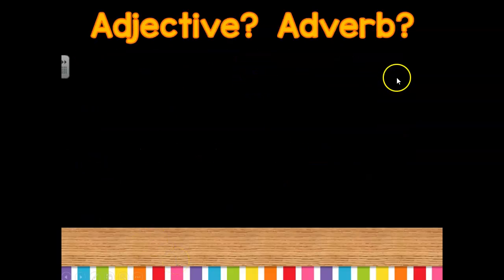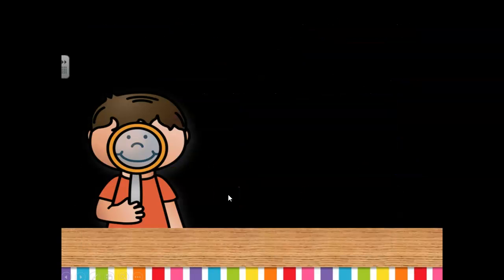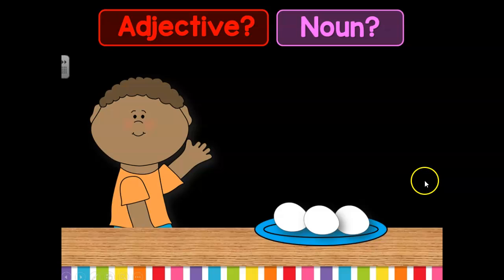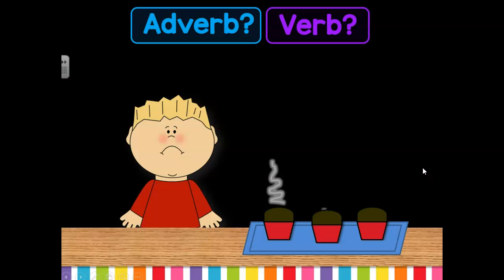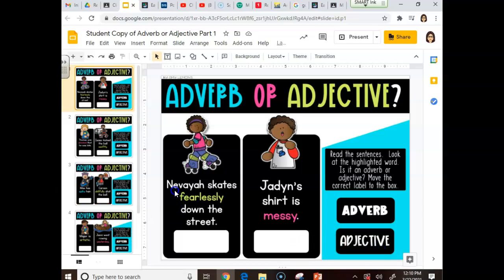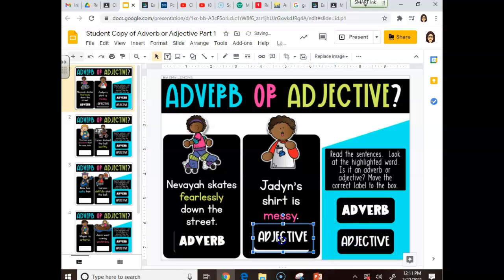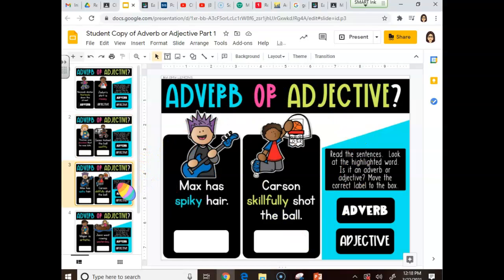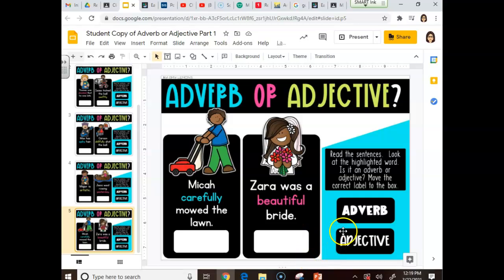Adverb or Adjective Day 2